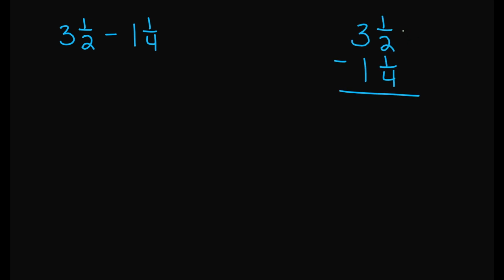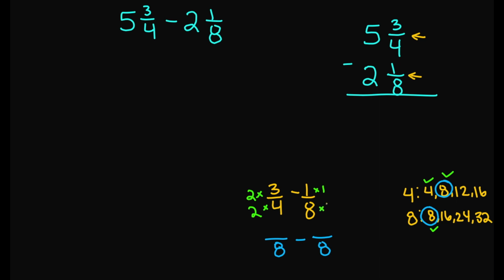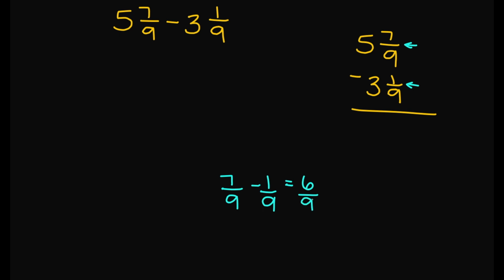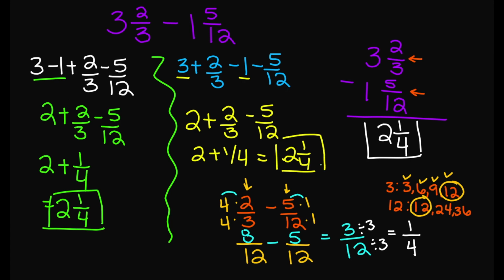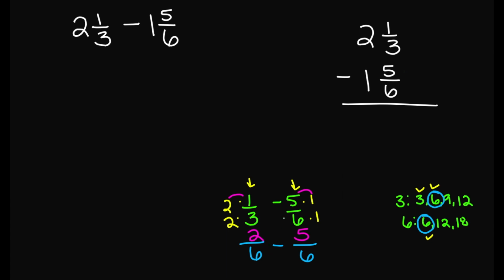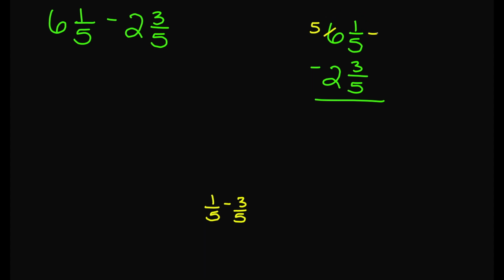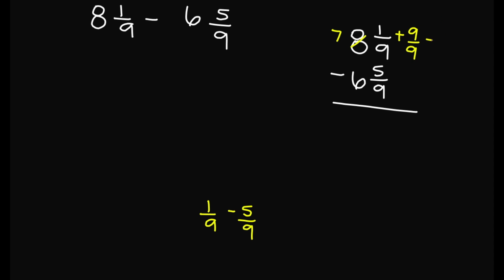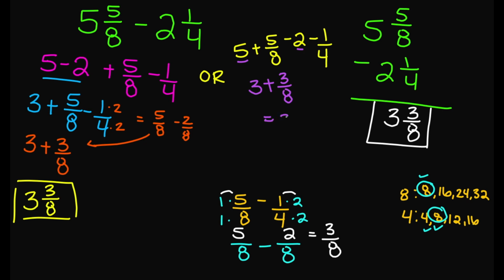Subtracting Mixed Numbers with other Mixed Numbers | including regrouping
Hello Everyone! Thank you for stopping by! In today's video we review mixed numbers by subtracting with other mixed numbers. Regrouping examples start at 13:51

As of today:
🚫 No Instagram
🚫 No Twitter
🚫 No Facebook
🚫 No TikTok

🌼Glittcee™
Pronounced: Glitt-cee